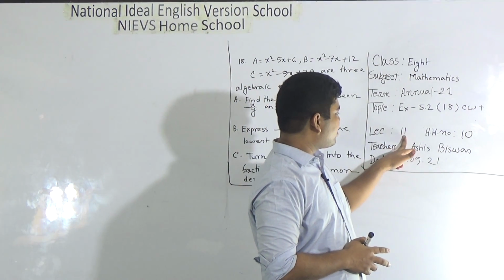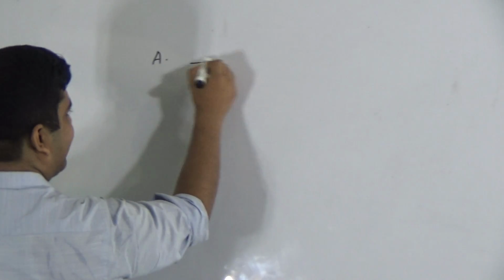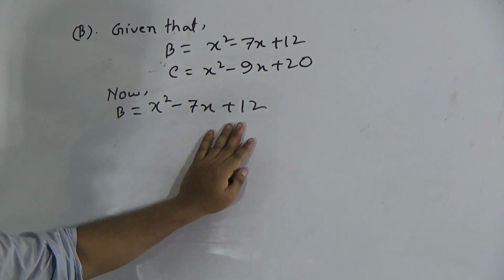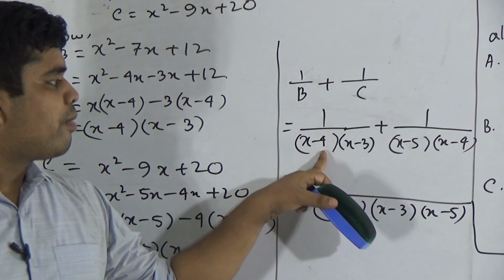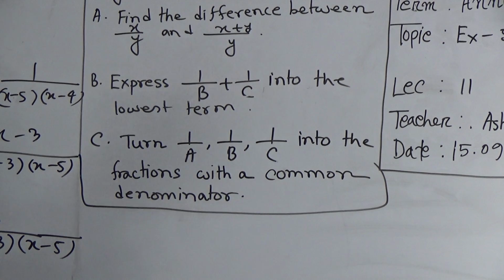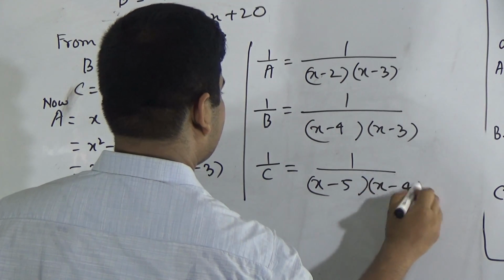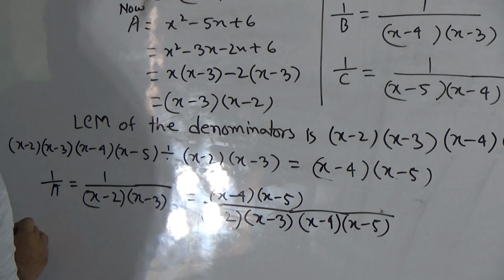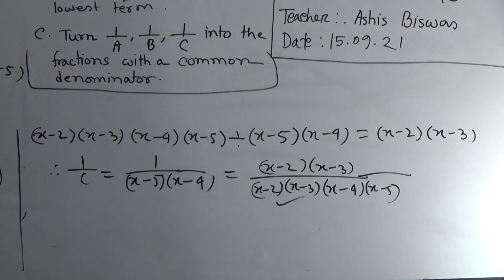Class: Eight, Subject: Mathematics (Lecture- 11), Topic: Ex-5.2 (18) cw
Annual Term
Class: Eight
Subject: Mathematics (Lecture- 11)
Topic: Ex-5.2 (18) cw
Teacher: Ashis Biswas